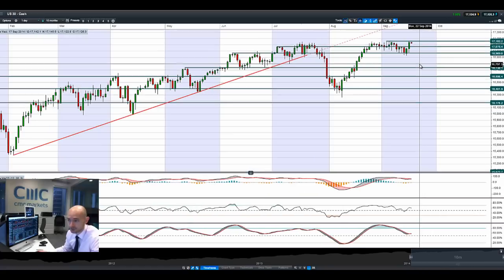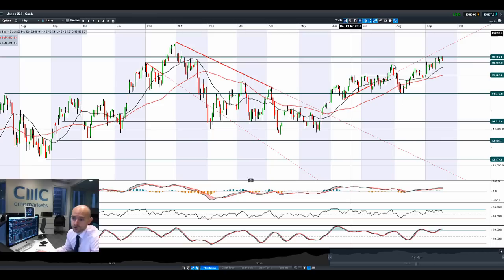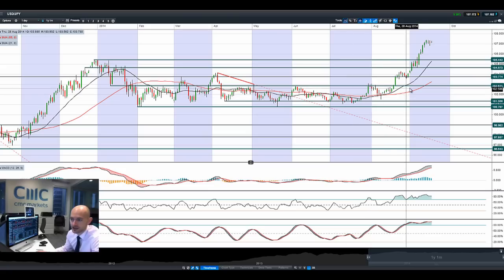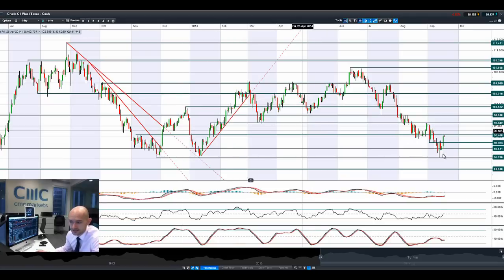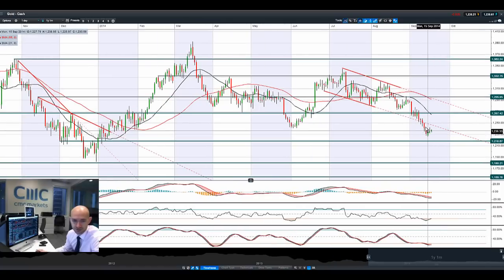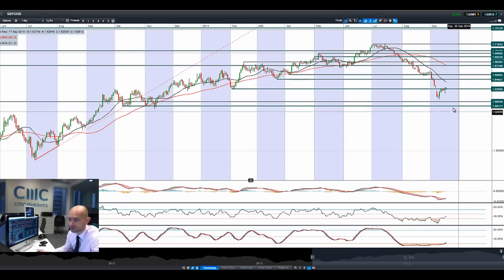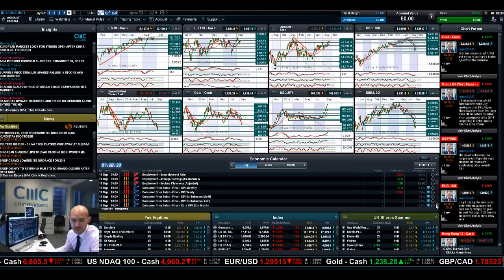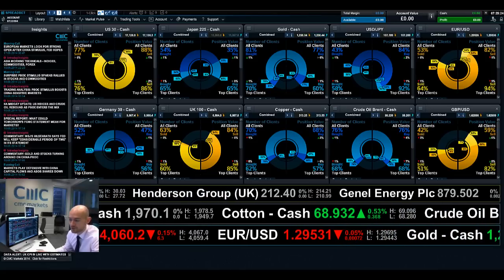US30 at highs, Crude jumps to $95, GBP/USD rebounds on China/Fed rumours CMC Markets 17th Sept